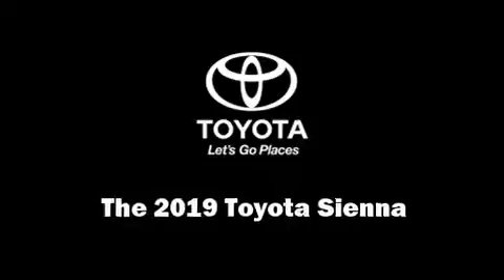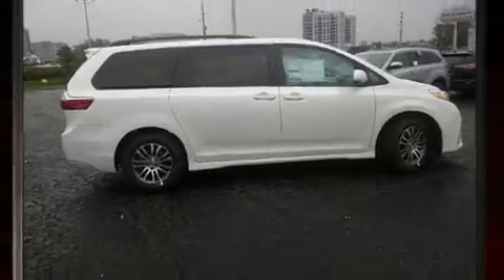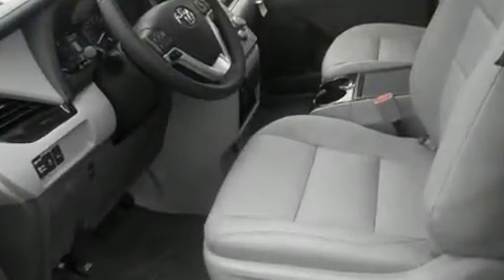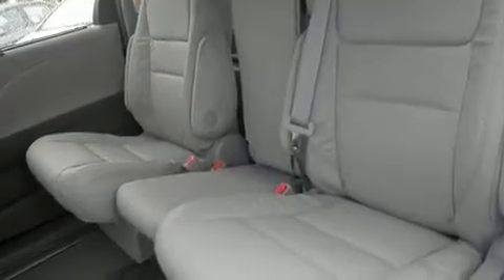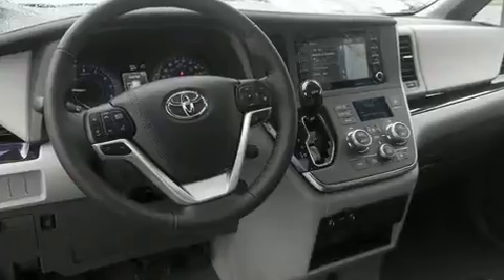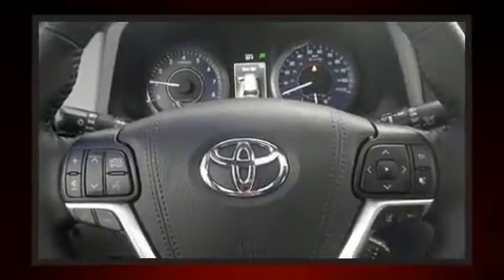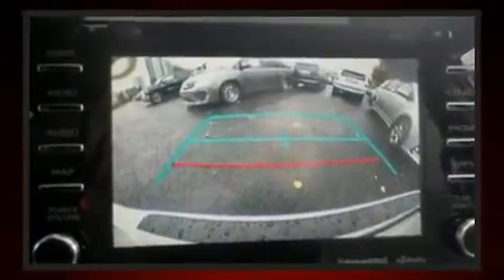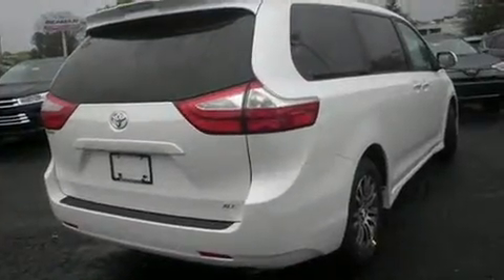2019 Toyota Sienna XLE 8 Passenger in Nashville, TN 37203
Beaman Toyota
1525 Broadway (Downtown Nashville)

The 2019 Toyota Sienna. Smooth gearshifts are achieved thanks to the 3.5 liter 6 cylinder engine, and for added security, dynamic Stability Control supplements the drivetrain. Top features include remote keyless entry, a power seat, a blind spot monitoring system, heated seats, tilt steering wheel, a power liftgate, lane departure warning, and cruise control. Features such as automatic climate control and leather upholstery prove that economical transportation does not need to be sparsely equipped. Storage solutions are integrated throughout the interior, demonstrating thoughtful attention to detail. Passengers in the third row enjoy seat back reclining functionality, providing an extra level of comfort and convenience. For drivers who enjoy the natural environment, a power moon roof allows an infusion of fresh air. Premium sound drives 6 speakers, providing you and your passengers a sensational audio experience. Passenger security is always assured thanks to various safety features, such as: dual front impact airbags, front side impact airbags, traction control, anti-whiplash front head restraints, a panic alarm, and 4 wheel disc brakes with ABS. Brake assist technology provides extra pressure when applying the brakes. We know that you have high expectations, and we enjoy the challenge of meeting and exceeding them! Stop by our dealership or give us a call for more information.